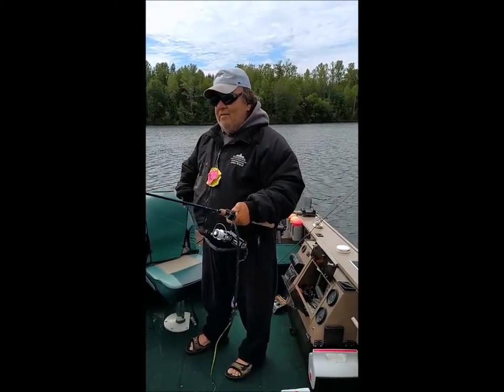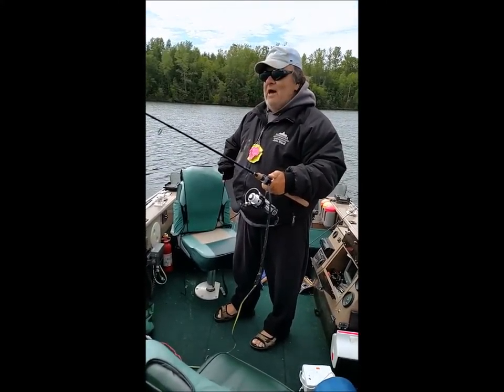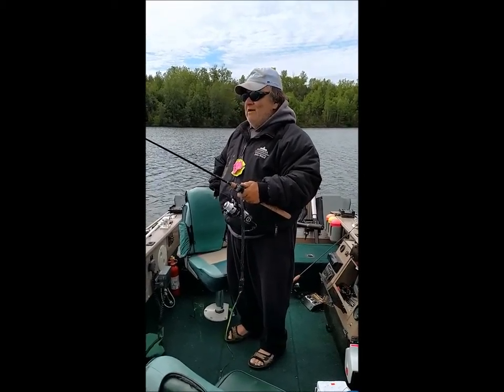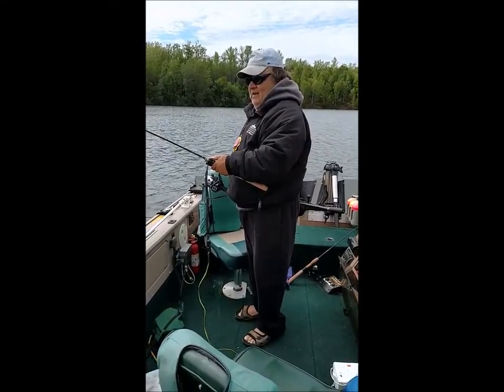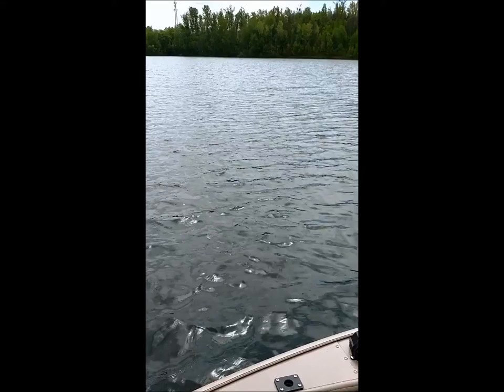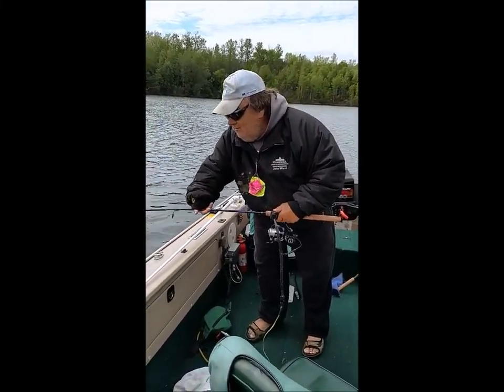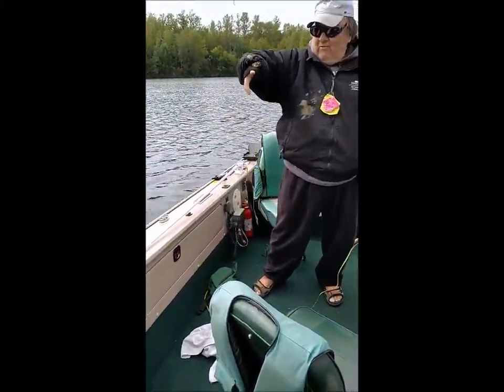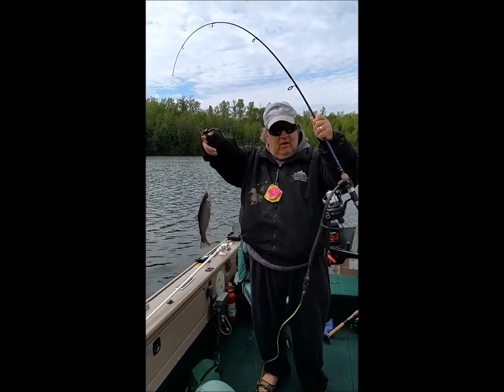Former MN State Representative John Ward landing a Rainbow Trout using the M POW R Reel June 2015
Former MN State Representative John Ward setting up his M-POW-R Reel for fishing for Rainbow Trout in June 2015.